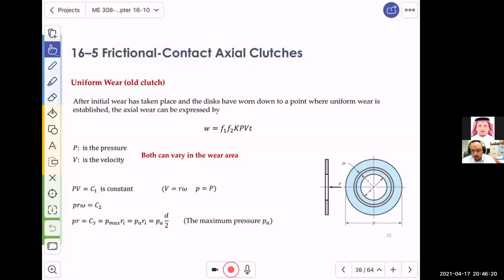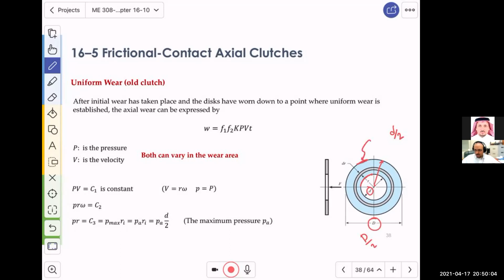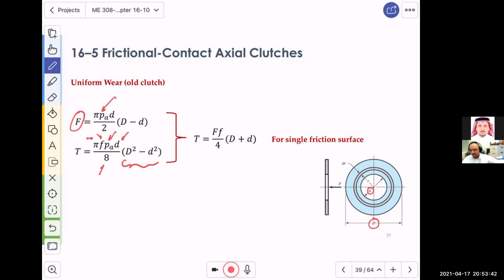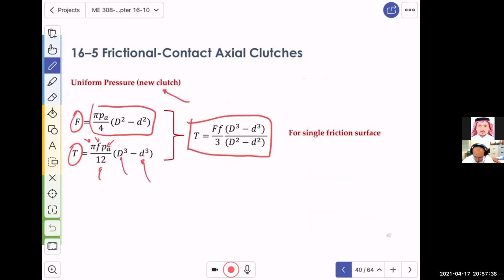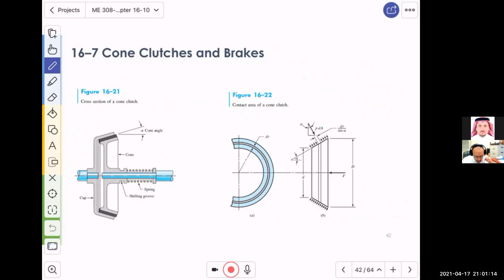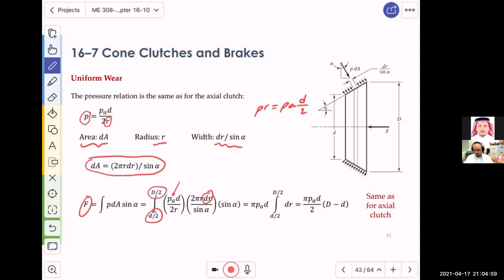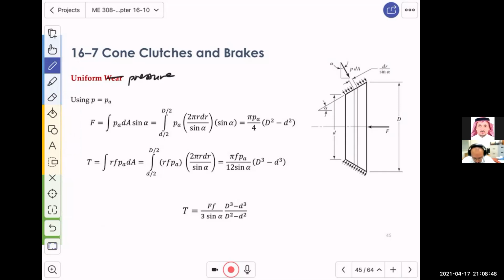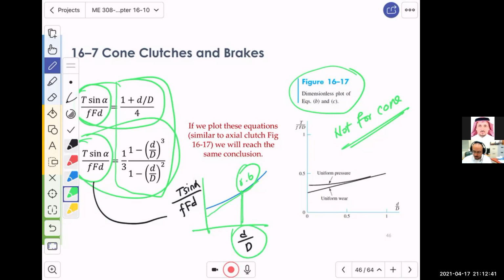ME 308 LEC40 Part2